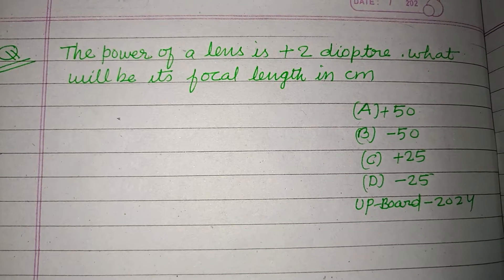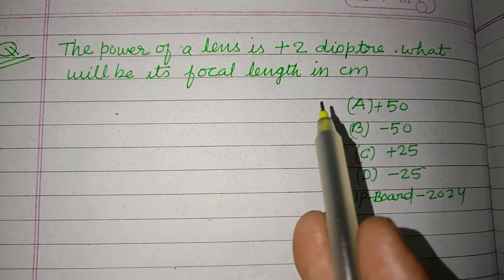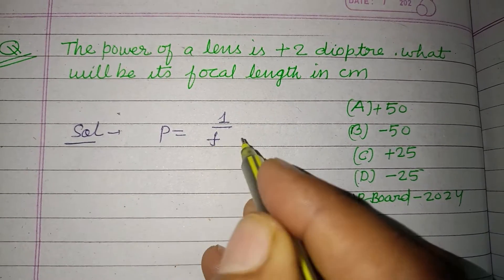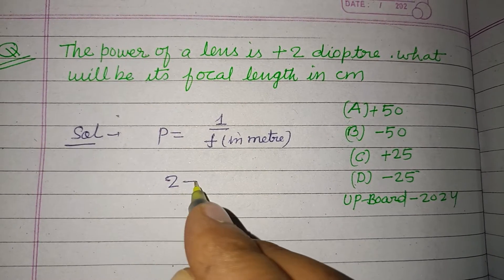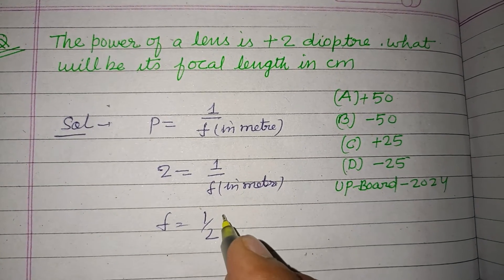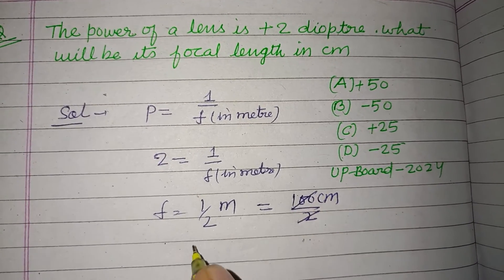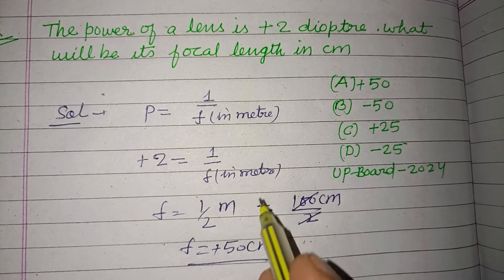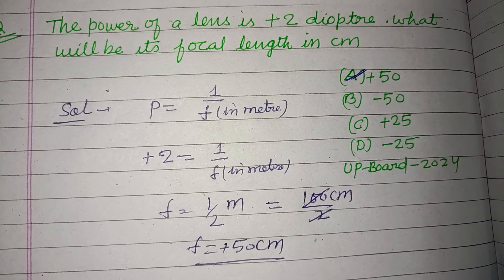The power of a lens is +2 dioptre, what will be the focal length in cm | class 10 science | physics